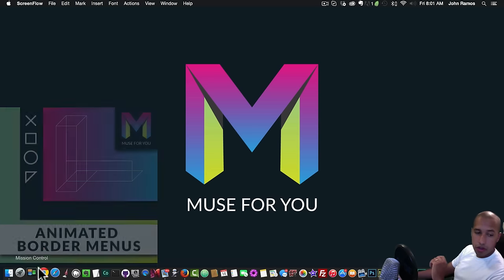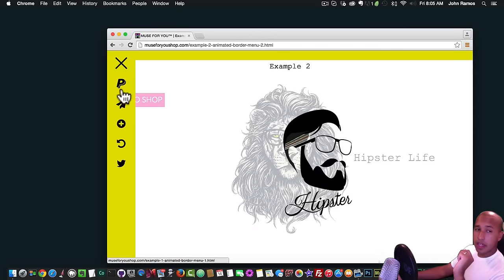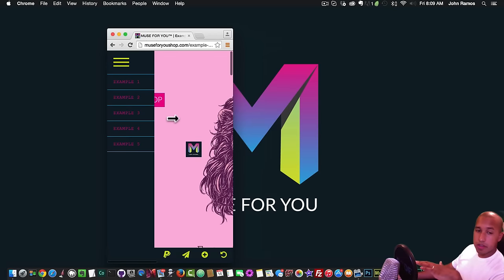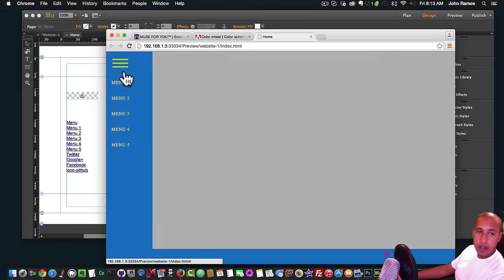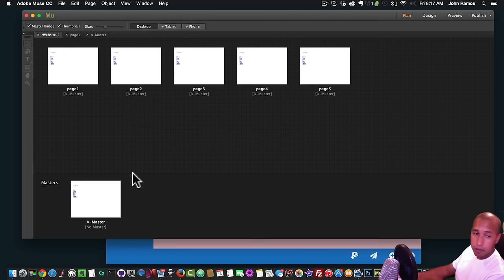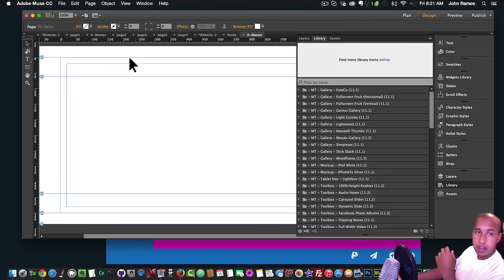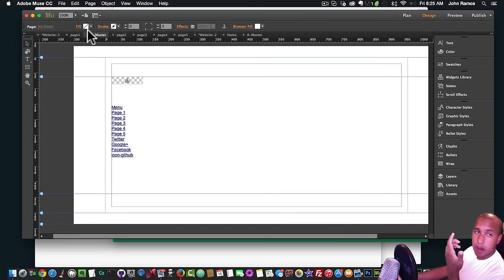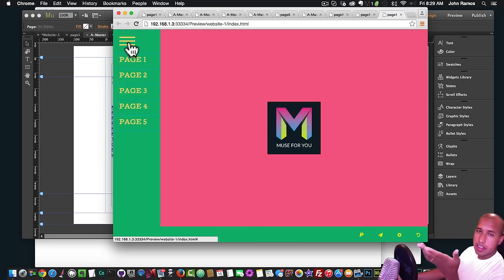Animated Border Menus Widget | Adobe Muse CC